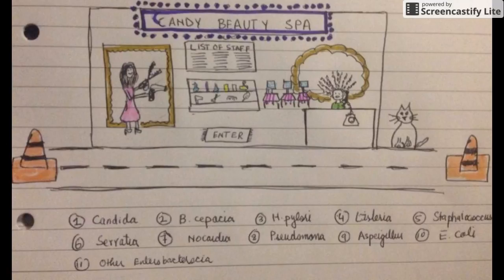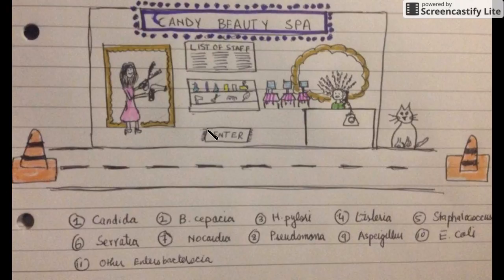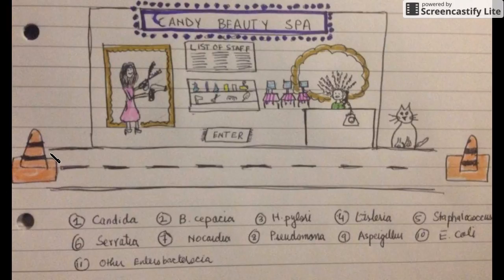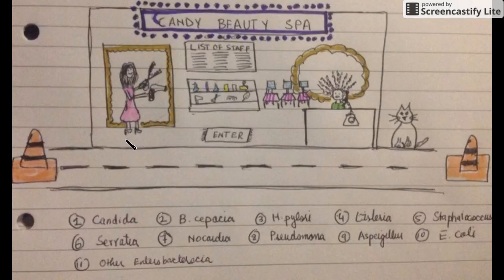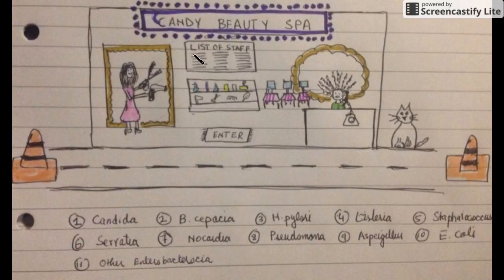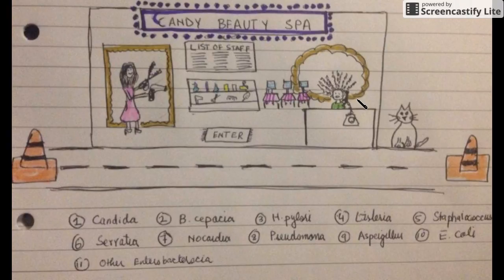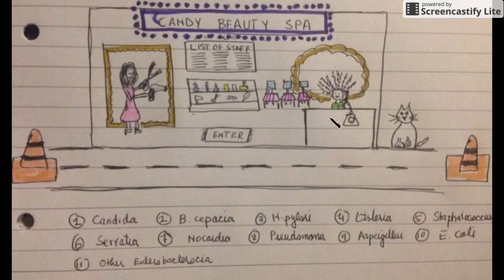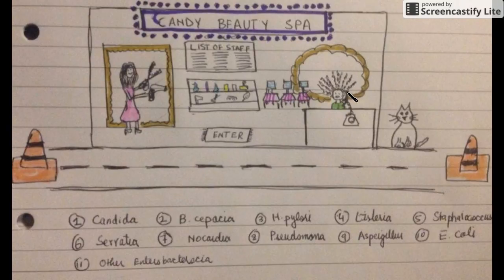Catalase positive organisms mnemonic usmle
easy easy cat +ve organisms